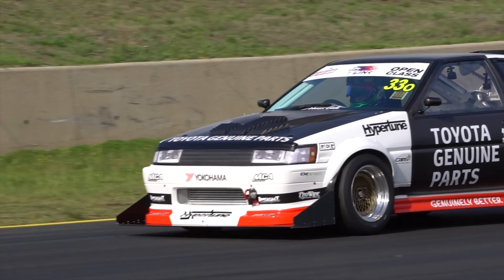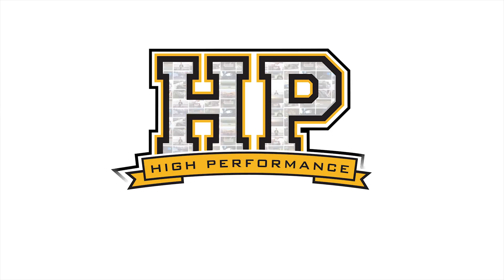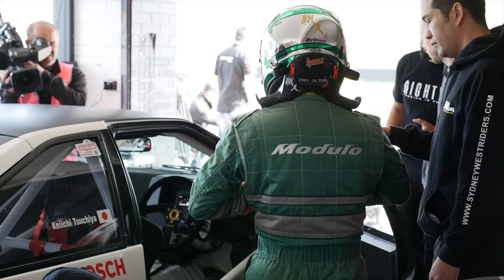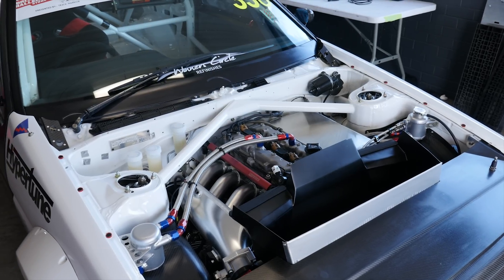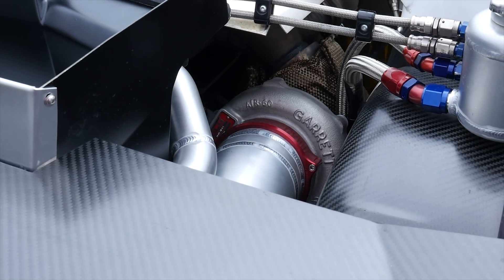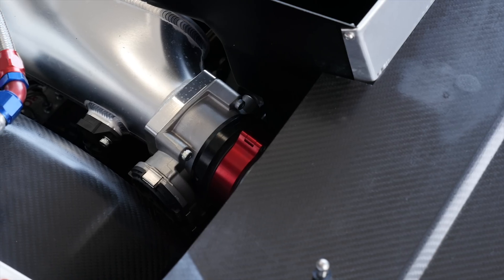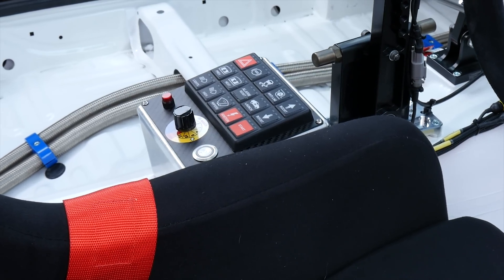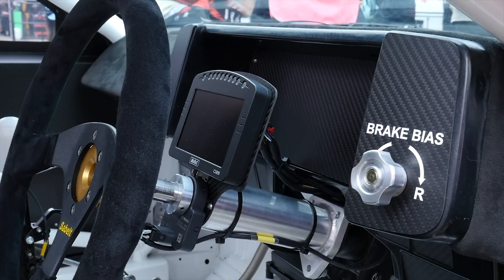The Worlds Cleanest AE86 Race Car?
Championship winning drift car tuned Time Attack weapon, Beau Yates AE86 is easily one of the best track based examples on the planet and shows the outstanding results that can be achieved when you adopt a strict ‘no cut corners’ approach to a build. Andre runs us through the 320 KW at 1.17 BAR of boost via its Garrett - Advancing Motion turbocharger, Toyota Racing Development (TRD) prepared 3S-GE BEAMS powered AE86 and some of its features.

The World Time Attack Challenge 2018 Open Class entry did driver Keiichi Tsuchiya well on its debut this year with the help of a long list of parts and modifications. Controlling the 3sge engine and sequential gearbox is an Emtron Engine Management Electronics KV8 ECU and Motec Systems USA PDM with a C125 dash employed for driver display and the all-important data logging. The suspension setup has been heavily modified via MCA Suspension Gold Series suspension and Race Products fitted a fully adjustable Watt’s link rear end with an 8” diff replacing the standard 6.7”. All this doesn’t have as much weight to hold thanks to some trick carbon pieces from Carbon Junkie including the doors and bonnet. Decreased weight also means Bosch Motorsport Australia ABS unit and AP Racing brake package can help the car slow down even more efficiently for cornering.

The engine is running TRD internals as mentioned, but for now, it still retains a factory Toyota head and cams while the exhaust cam timing is fixed via a conventional vernier cam gear, the intake has continuously variable cam control allowing for the ECU to adjust the cam timing while the engine is running. This means the cam angle can be mapped against the engines speed ensuring best performance regardless of what the engine RPM and load is. Hypertune has also done a fantastic job ensuring the engine gets all the air and cooling it needs via a full manifold, front mount and plenum chamber package along with a DBW throttle body.

Want to learn how to tune something like this? Start here instantly and for free

Note/correction from Andre: "For some reason 'steady state / solid state' in particular is a hangup for me (Must be the cross over to steady state dyno tuning). I've had to reshoot a PDM video before because I did the same. It slipped through the cracks this time and where I say 'steady state' I should say 'solid state'. My bad, really sorry guys." - Andre